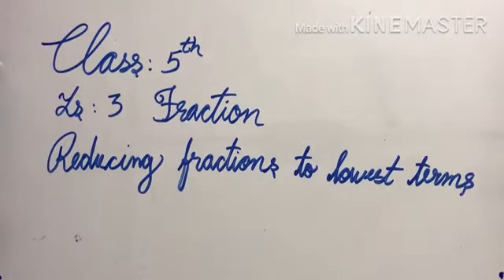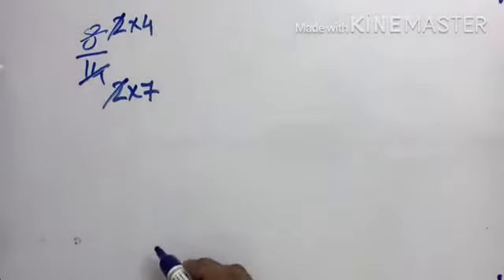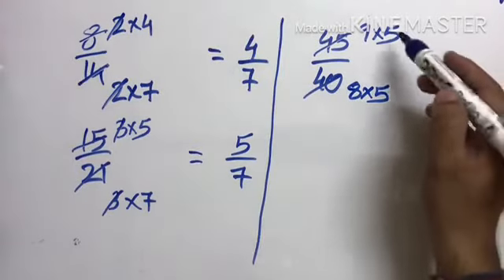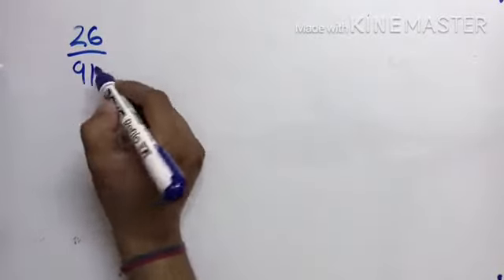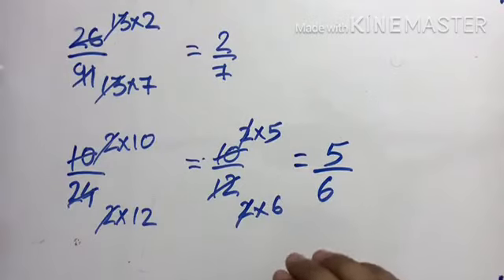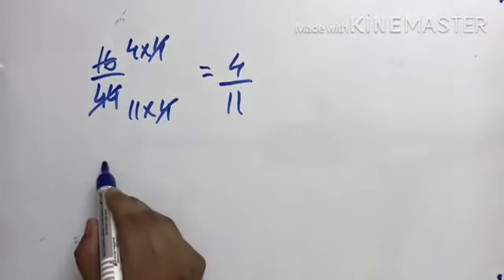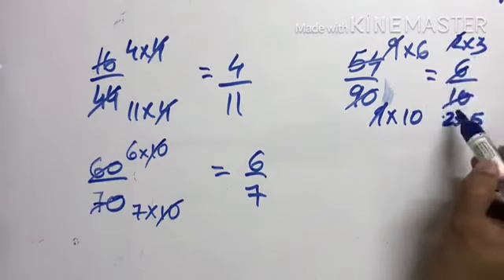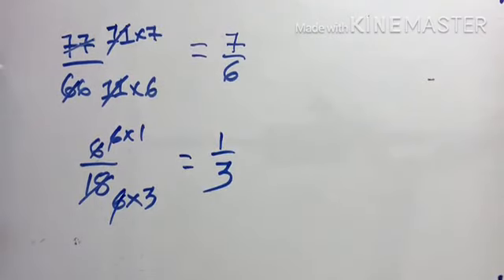Class 5 Maths Lesson 3 Fraction